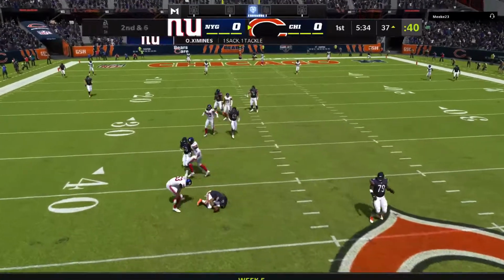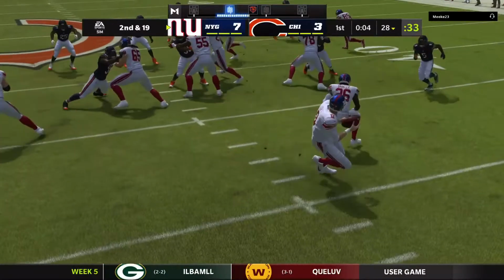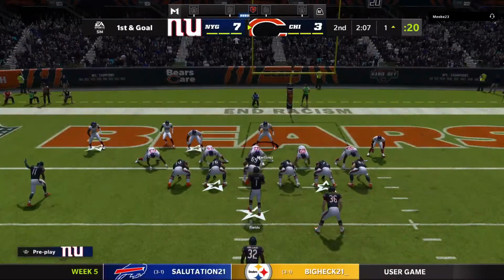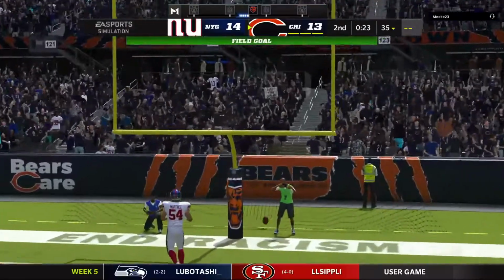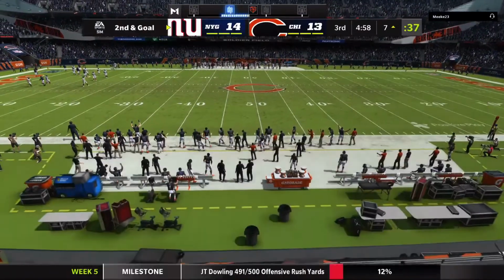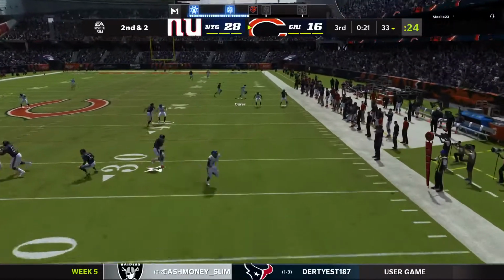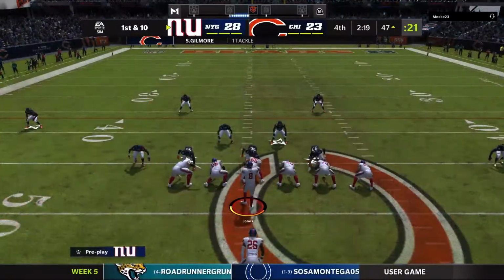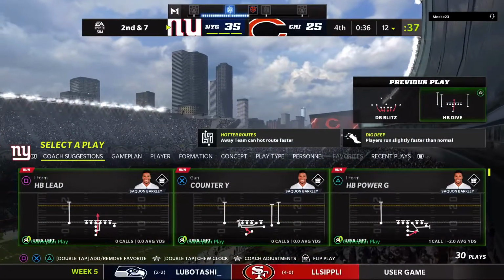Inferno Y2W5 Giants @ Bears